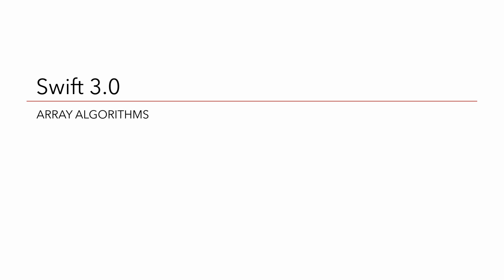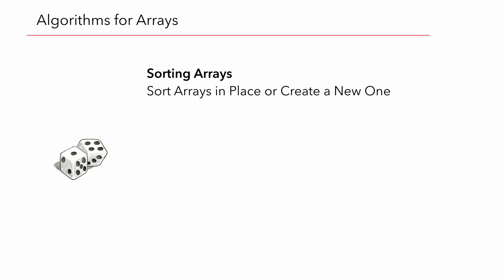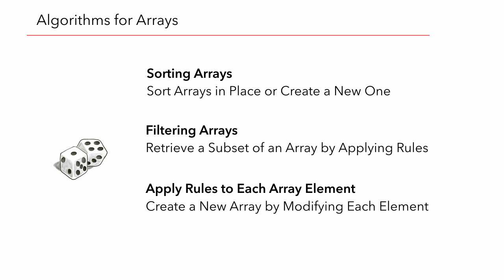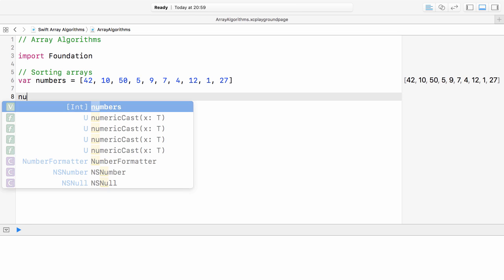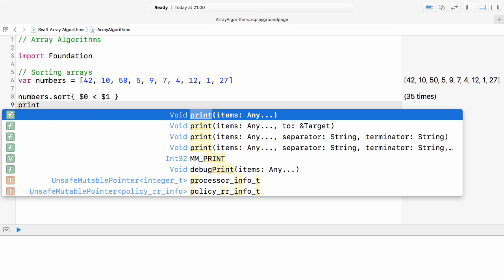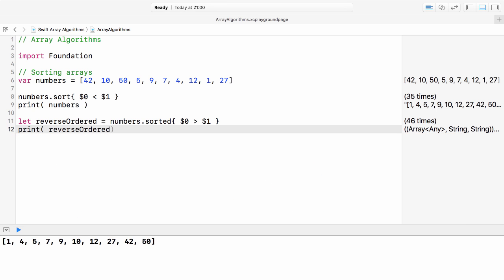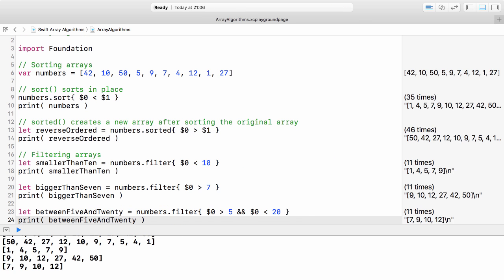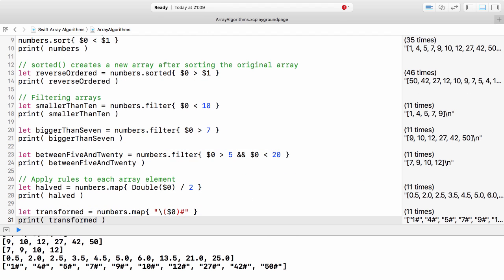Swift 3.0 Array Algorithms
In this episode I am going to talk about Swift 3 array algorithms, namely sort(), sorted(), filter() and map(). I’ll show you some simple and less known ways of using these methods with closures.